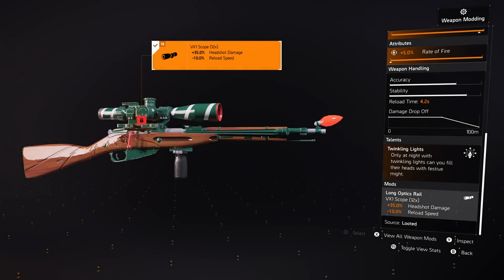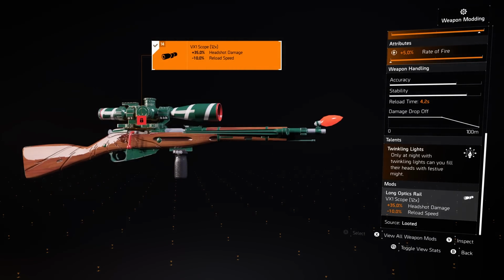Division 2- NEW "Oh Carol" Named Sniper Guide + Review!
The Division 2's 2022 Holiday Event is here, and we have a new weapon alongside it! Here's my guide and review on the new "Oh Carol" Named Marksman Rifle. Let me know your thoughts!

Stunning channel art created by @coohwiip

Iconic RG Rogue icon created by @DADEFUYE